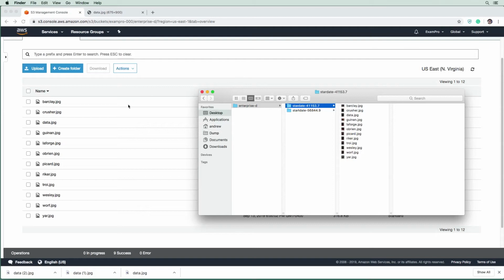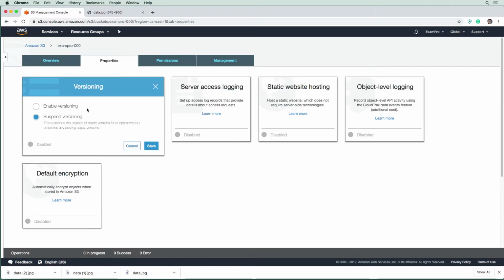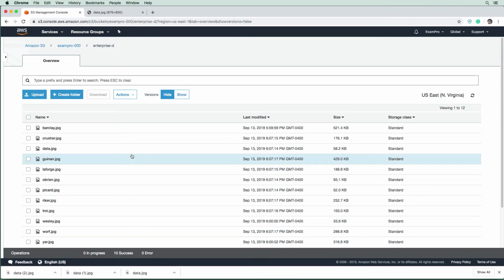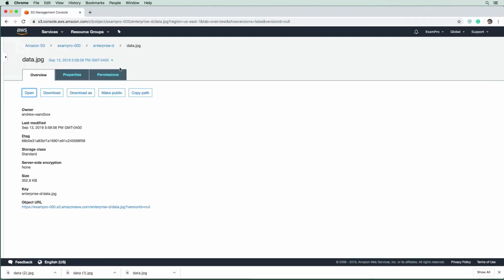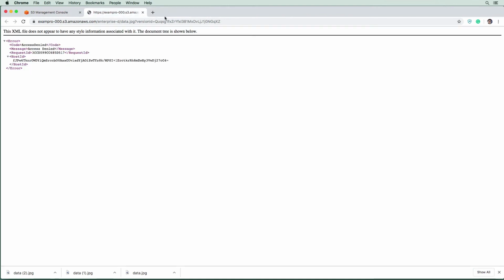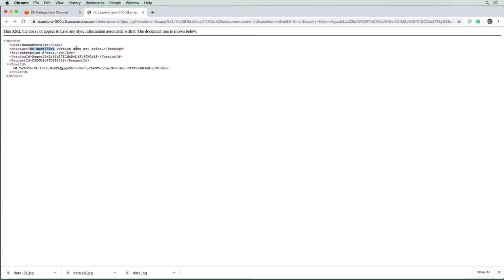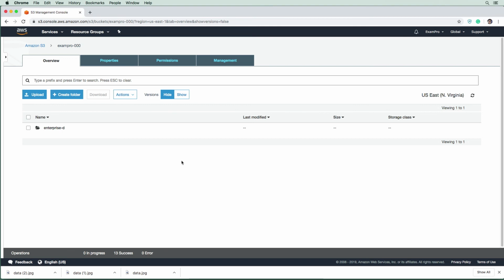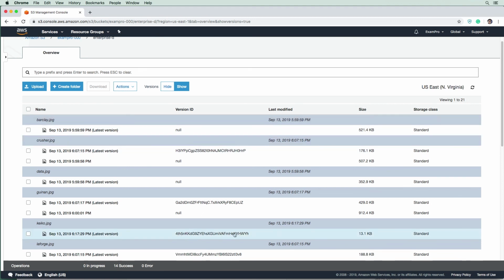S3 Follow Along - Versioning